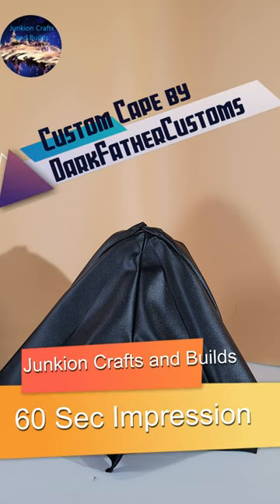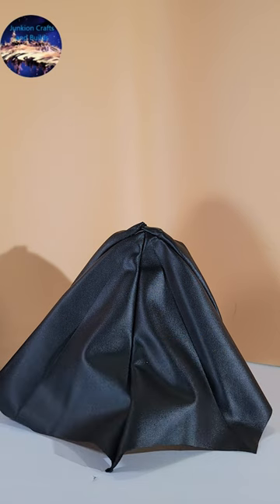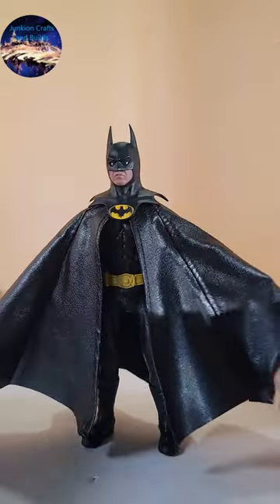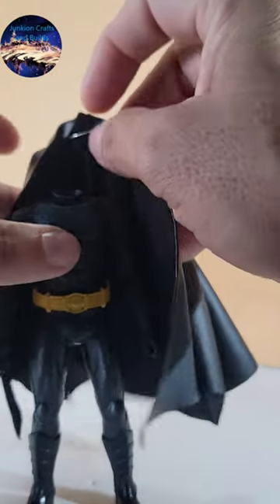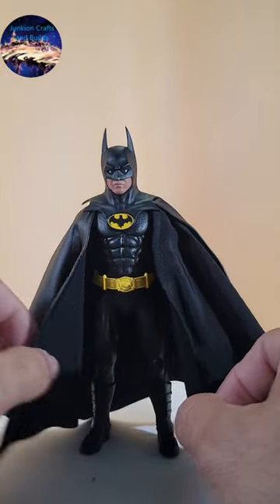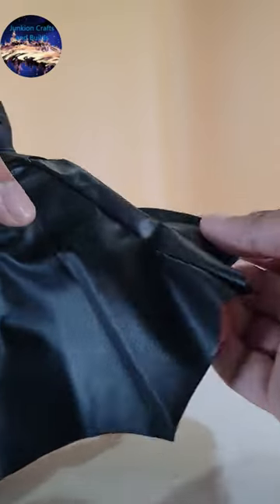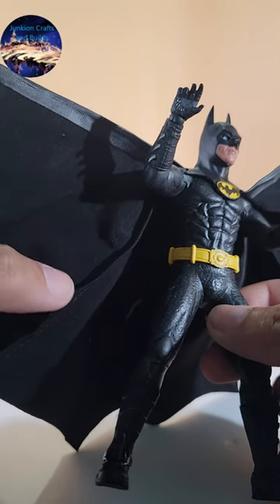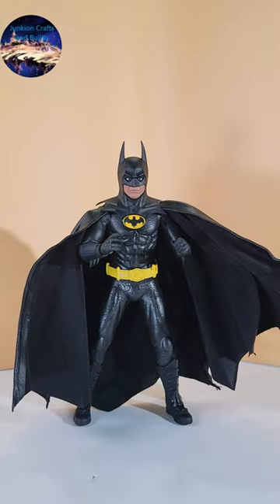Darkfather Customs Batman Cape 60 second Impression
My impressions of the custom Mezco 89 Batman Cape by DarkFatherCustoms.